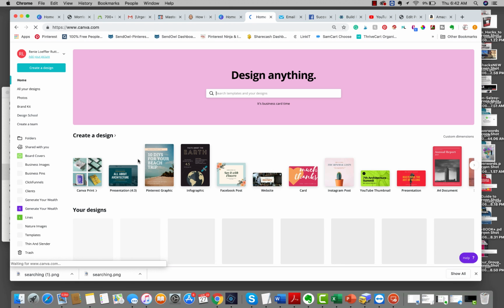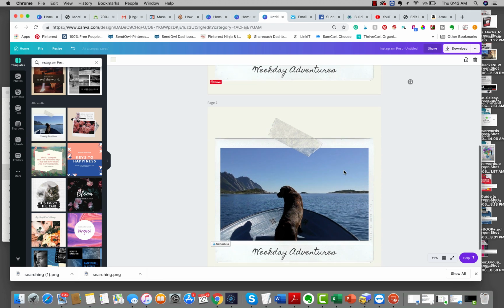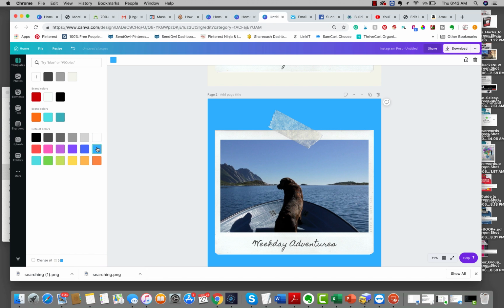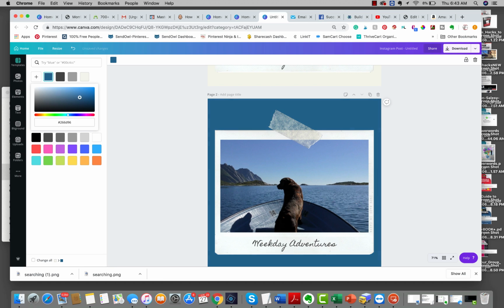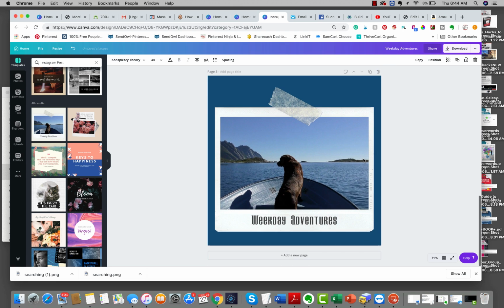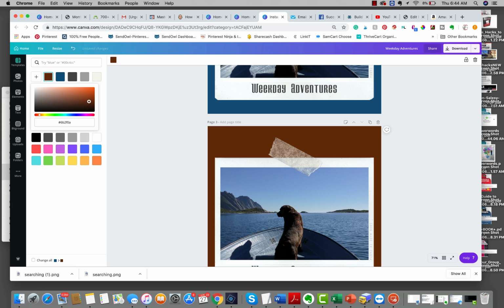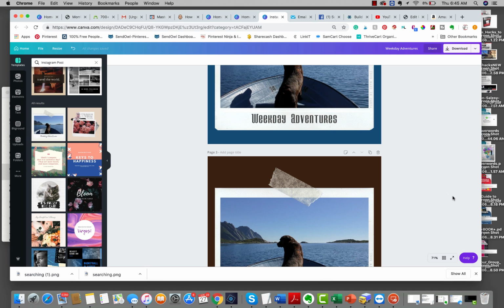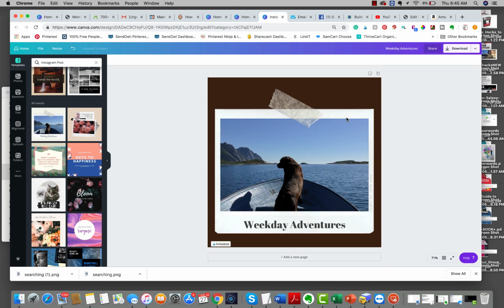View Multiples Designs - Canva Training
Viewing multiple designs side by side in Canva makes designing easy. Canva